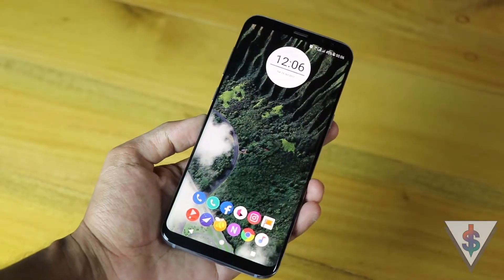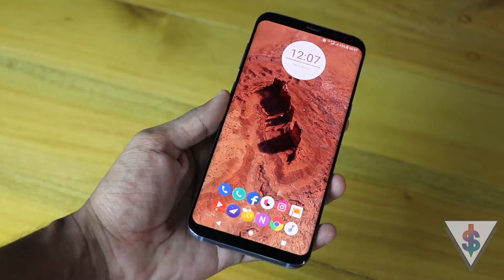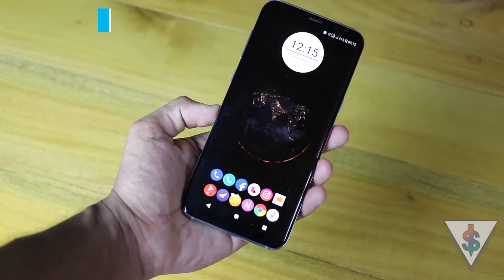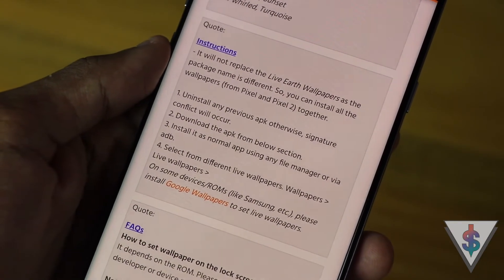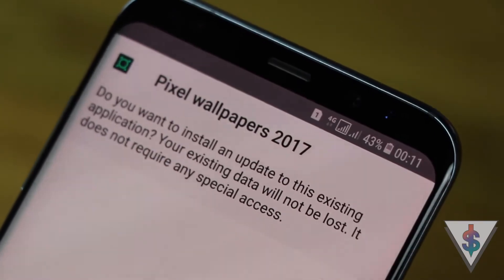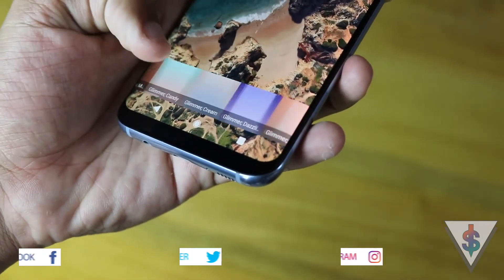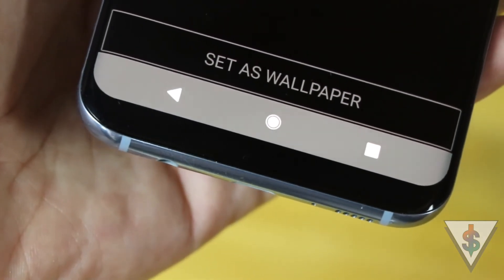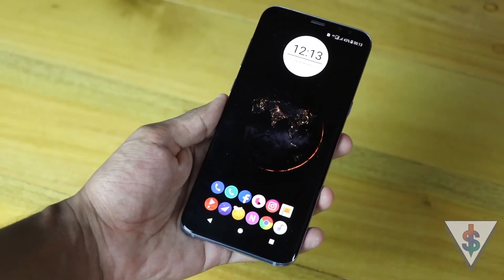How To Install all the Wallpapers of the Google Pixel 2 on to ANY Android device!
Fan of those fancy new wallpapers on the Pixel 2? Then you're going to love this!

Be super Awesome by Sharing the video! :)